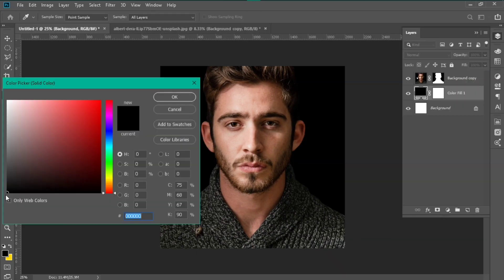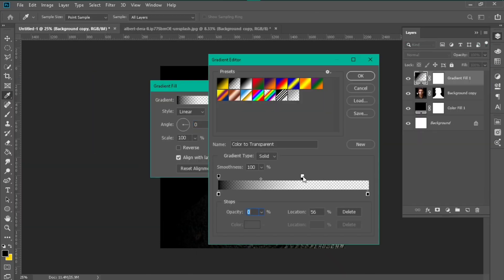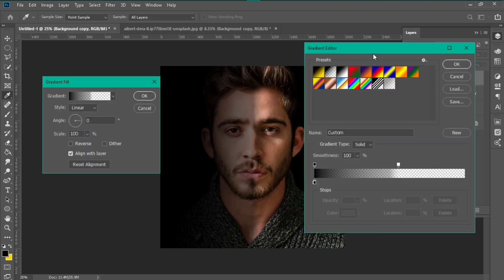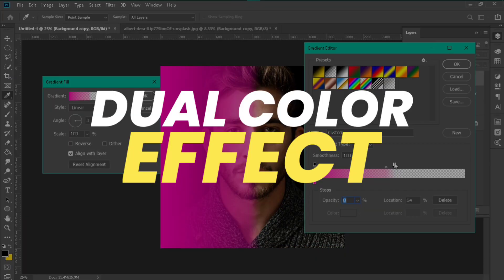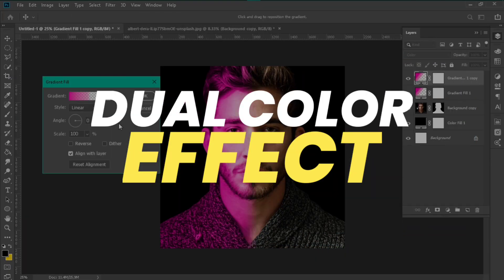Portrait Dual Lighting Effect In Photoshop | Quick Technique for Dual Tone Effect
Hey guys,
In this video I will teach you how to create Portrait Dual Lighting Effect In Photoshop or Quick Technique for Dual Tone Effect . i am use Quick Technique to create it.
so enjoy